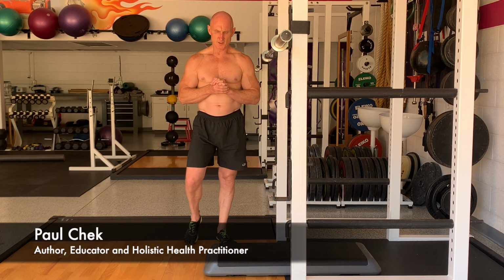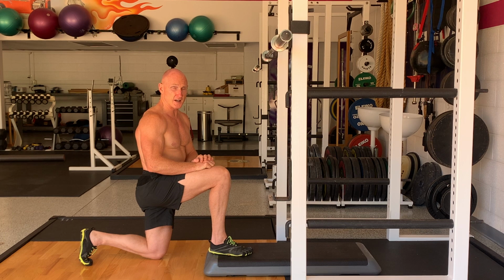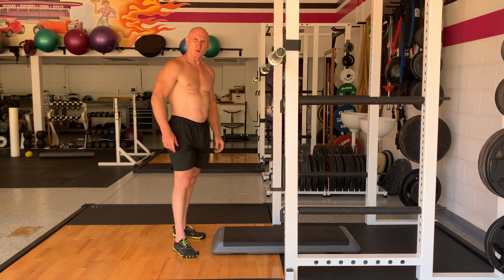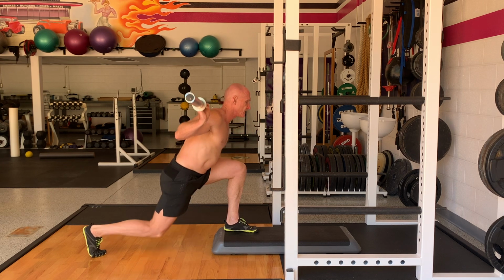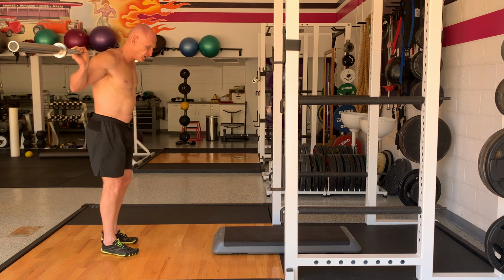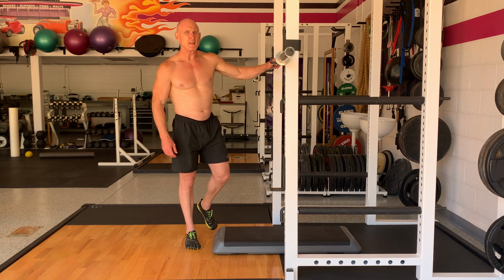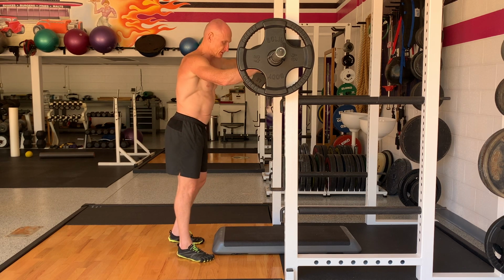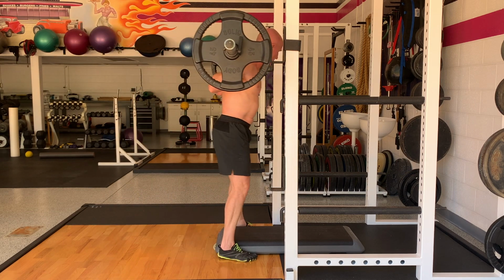The Box Lunge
ATTENTION Viewers:
Please be advised that this forum is not intended for personal therapy. Paul Chek does his best to share education and resources to help you live a healthier, more full life.

If you have applied what he shares here, and are looking for more, here are some resources to check out:
- "How To Eat, Move and Be Healthy!" - book
- "The Last 4 Doctors You'll Ever Need - How To Get Healthy Now!" - multimedia ebook
- "You Are What You Eat!" - audio/workbook program
- "Healing Fungal and Parasite Infections - The Absolute Essentials" - DVD or online course
- "The 1-2-3-4 For Overcoming Addiction, Obesity and Disease" - online program

If you are looking for a skilled CHEK Practitioner and or CHEK Holistic Lifestyle Coach for yourself or your loved one, please seek a qualified CHEK Institute-Trained Professional in your area. there are over 10,000 world wide!

to learn more about Paul Chek's work, courses and programs.

Paul Chek is founder of the CHEK Institute and creator of the PPS Success Mastery program.